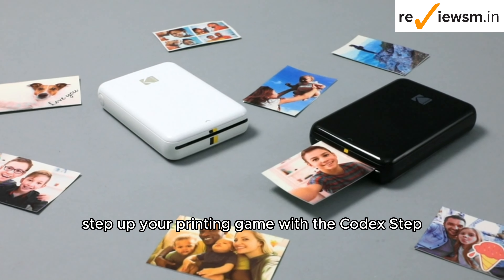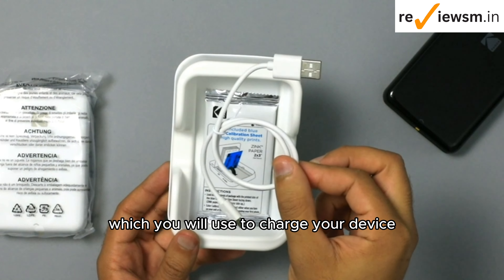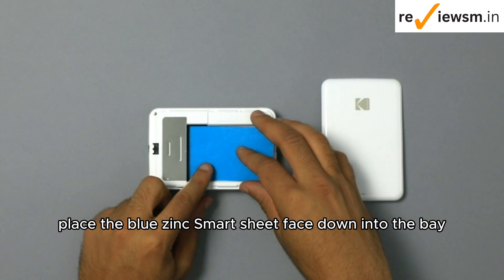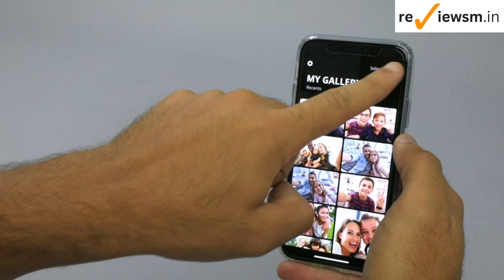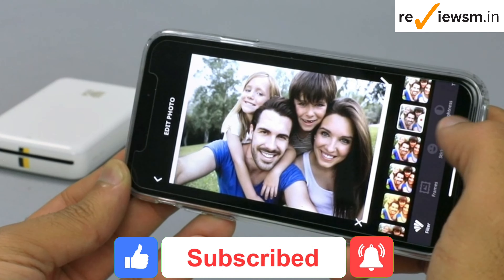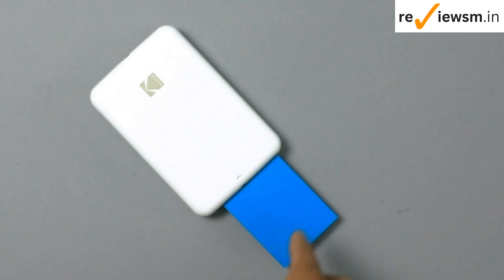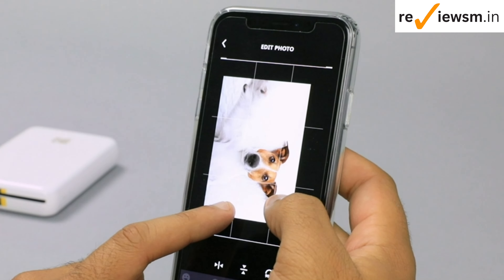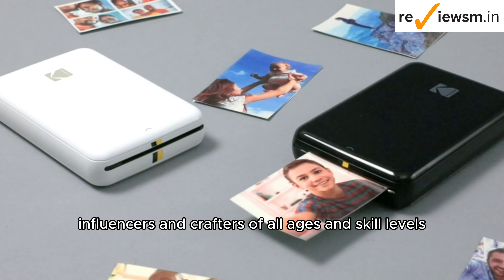how to use kodak step mobile photo printer Full review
Portions of footage found in this video are not original content produced by Reviewsm. Portions of stock footage of products were gathered from multiple sources including, amazon manufacturers, fellow creators, and various other sources.
“Amazon Association”

✅Product name: KODAK Step Wireless Mobile Photo Mini Color Printer (White) Compatible w/ iOS & Android, NFC & Bluetooth Devices, 2x3

✅Details:

Brand KODAK
Connectivity Technology Bluetooth
Printing Technology Zink Technology
Special Feature Portable, Compact, lightweight
Color White
Model Name Kodak Step Printer
Printer Output Color
Maximum Print Speed (Color) 1 ppm
Max Printspeed Monochrome 1 ppm